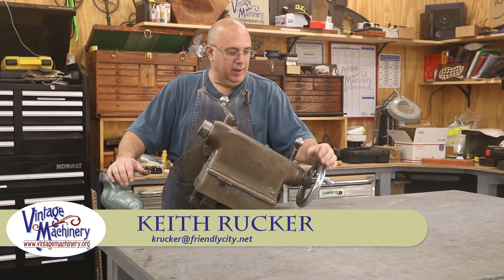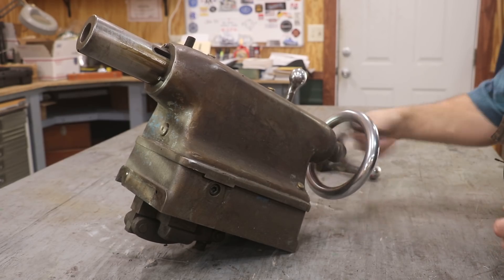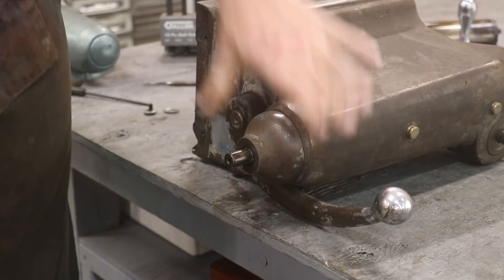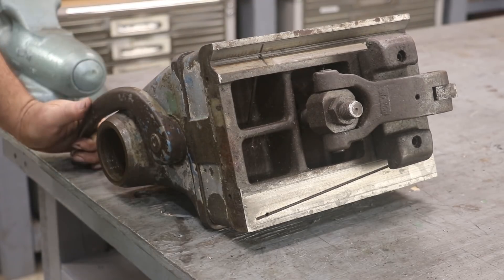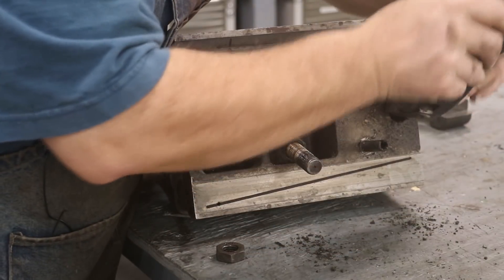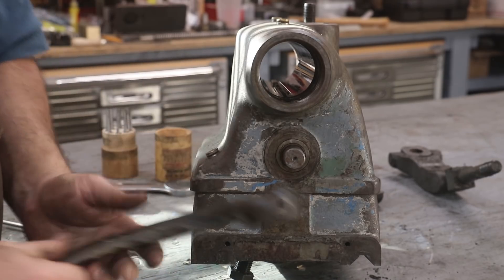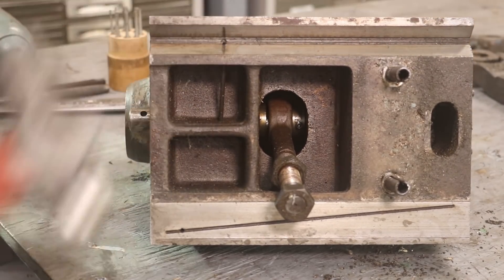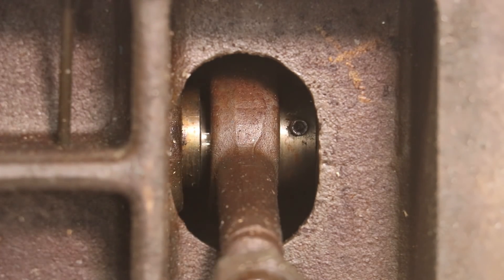Monarch Model K Lathe Tailstock Disassembly - Monarch Lathe Restoration - Part 26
While restoring my Monarch Model K metal lathe, I needed to take the tailstock apart for cleaning and to perform any repairs.  Here is how I went about disassembling the tailstock.